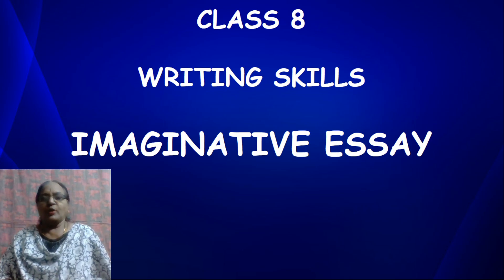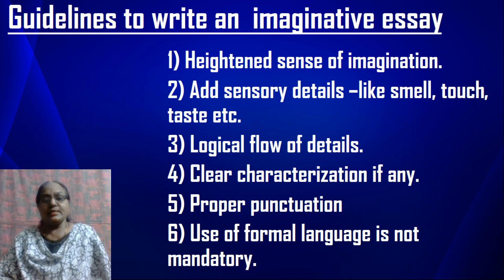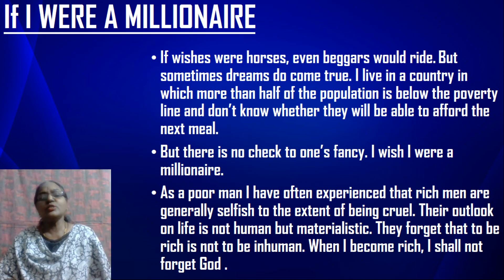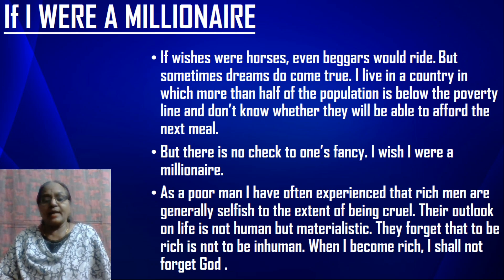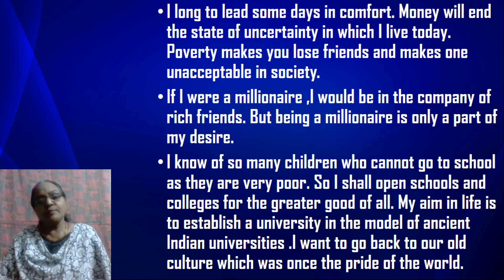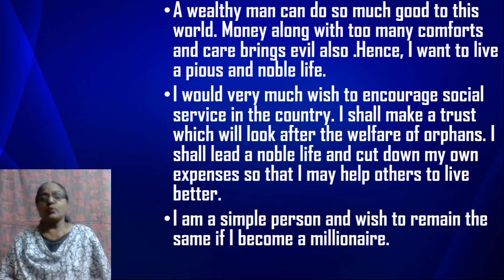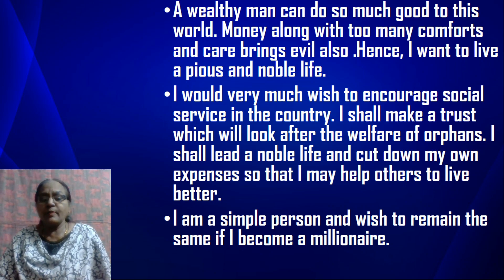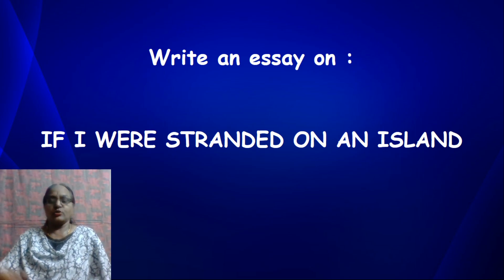Class_8_English_Writing_Skills_Imaginative_Essay_11_September_2020